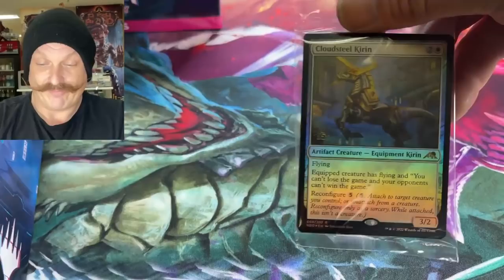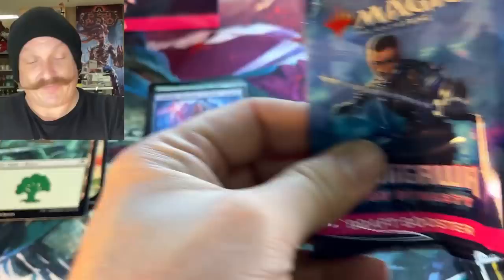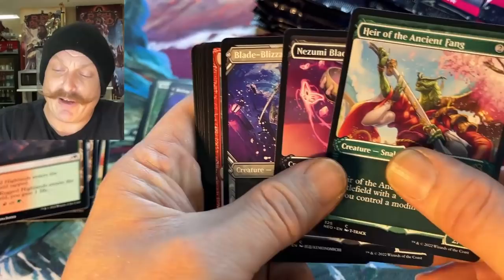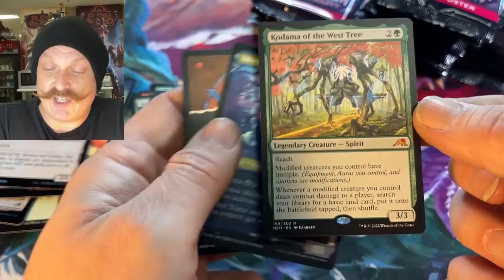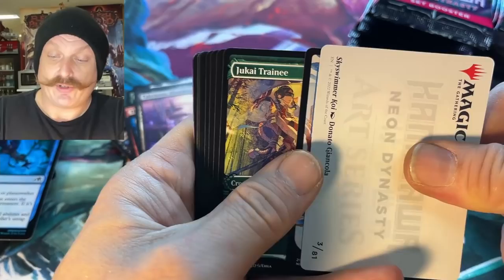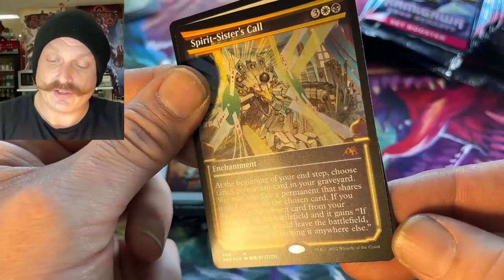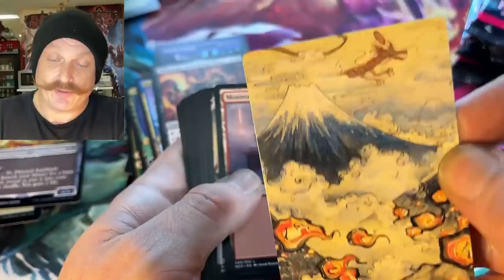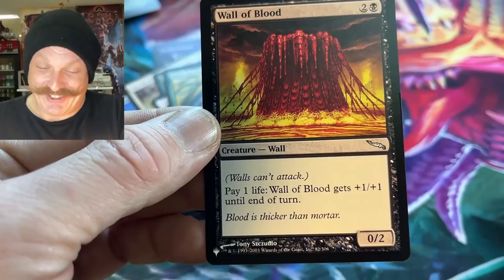OPENING Set Box & Prerelease Kit of KAMIGAWA: Neon Dynasty MTG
Thank you to Wizards of the Coast for allowing us to partner with our great friend and LGS Tabletop Giant to bring you an early look at Kamigawa: Neon Dynasty!
All singles in this video will be available at the TableTopGiant.ca online store, sealed shipping all across Canada, singles worldwide!

Draft and Set boxes of Kamigawa: Neon Dynasty will be releasing this Friday, February 11th, with full worldwide release of the set coming Friday, February 18th! Get out to your LGS this weekend and prerelease, Kamigawa looks like a great set!

00:00 Prerelease Kit
07:40 Set Booster Box